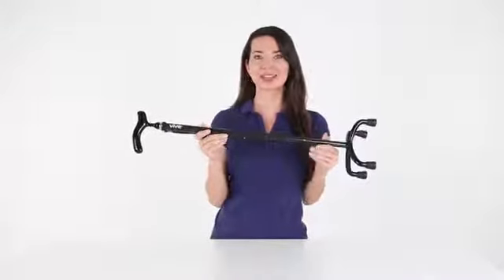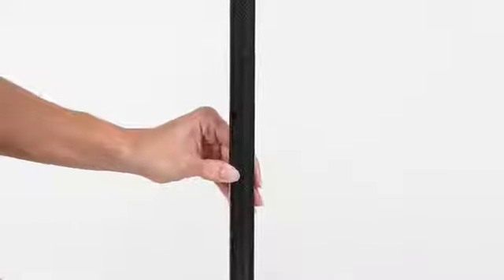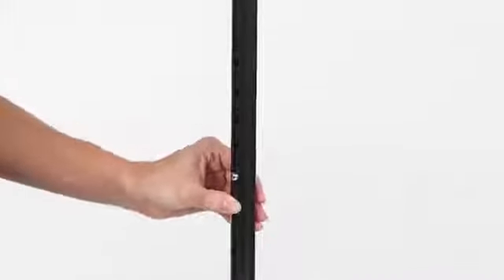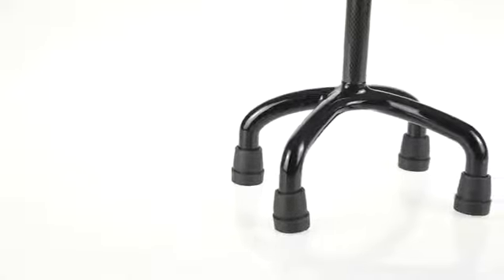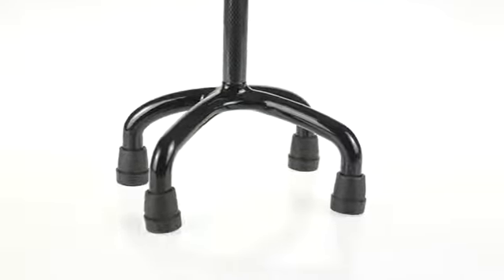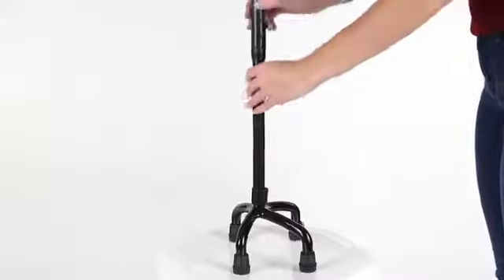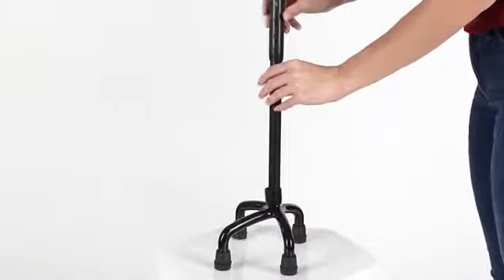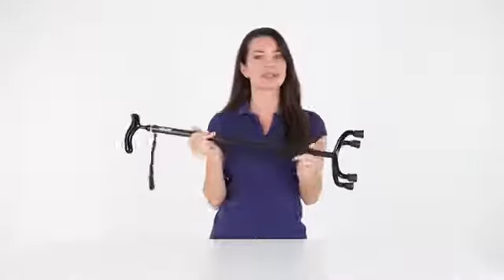Lightweight Carbon Fiber Quad Cane Vive